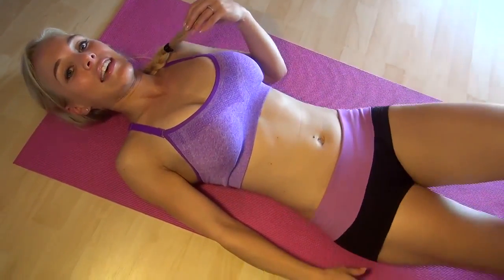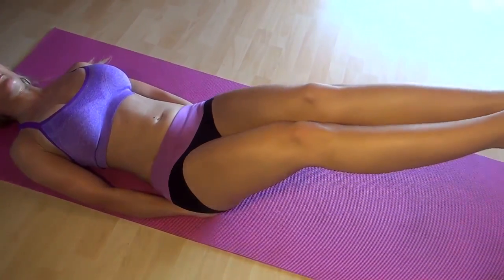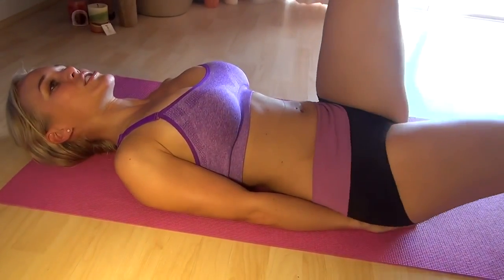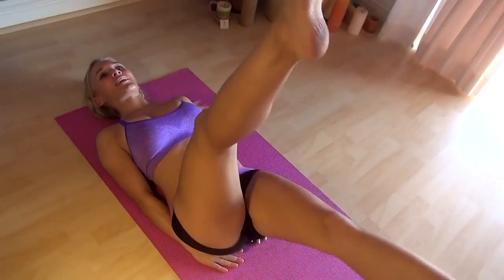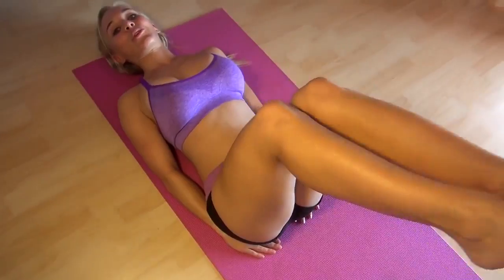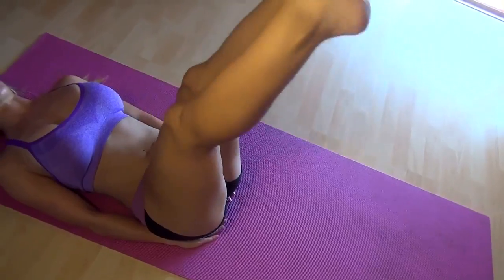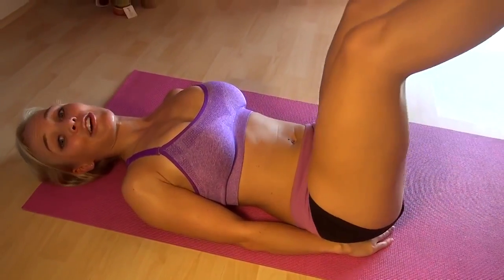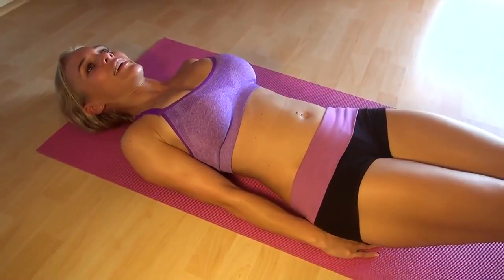Girl's BEST Abdominal Exercises: Leg Raises (Fast Results See Link In Description)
Leg Raises are some of the best Ab exercises you can do. Swedish Female Fitness and Bikini Model Dominica Westling is showing you how to do leg raises correctly for beginners and advanced people. If you're looking to get a tight tummy and strong abs legs raises are an exercises you should be doing.

Dominica facebook modeling page: -Get Paid To Look Fantastic FAST!